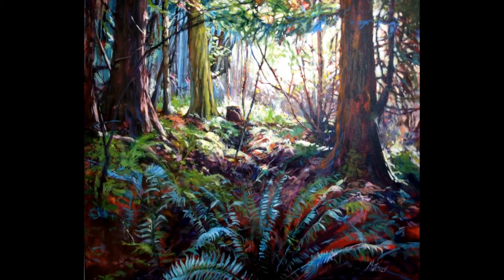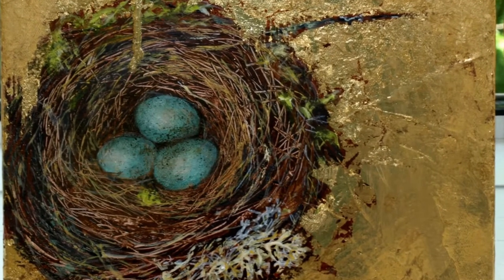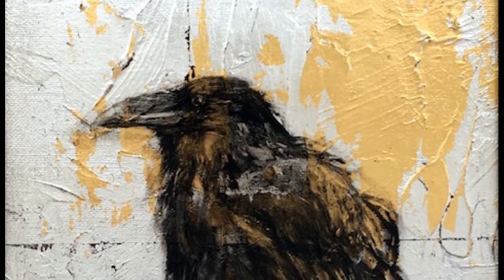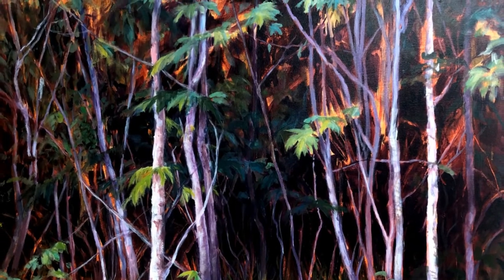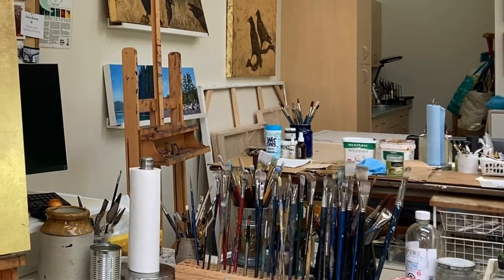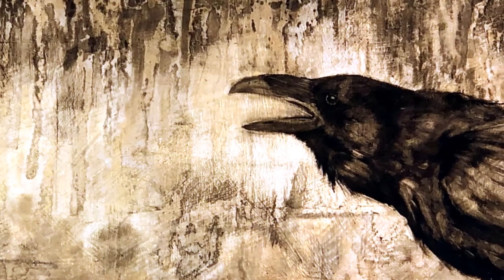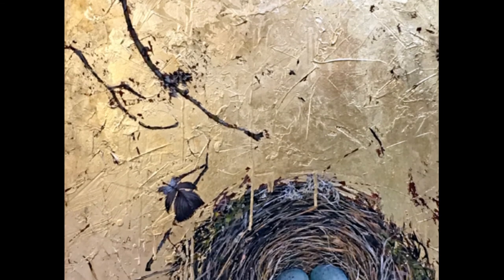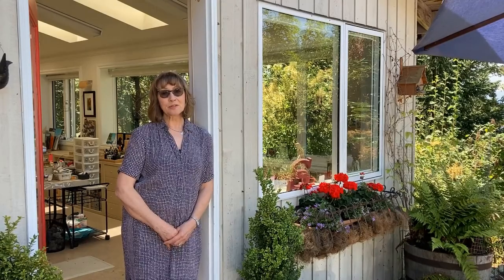Sheila Mather, Artist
A VIRTUAL visit to the studio of Saanich Peninsula artist, Sheila Mather.